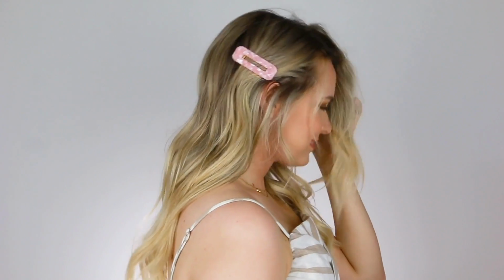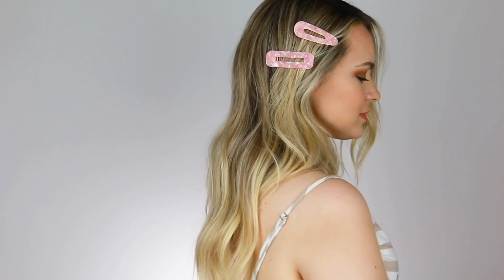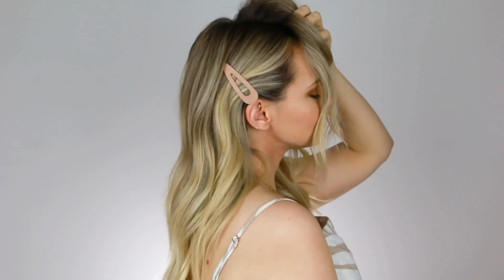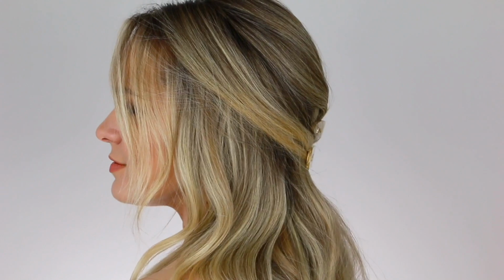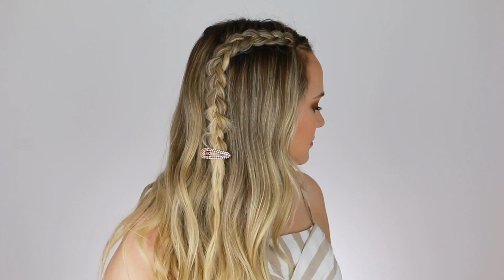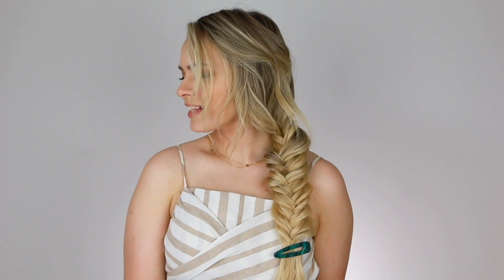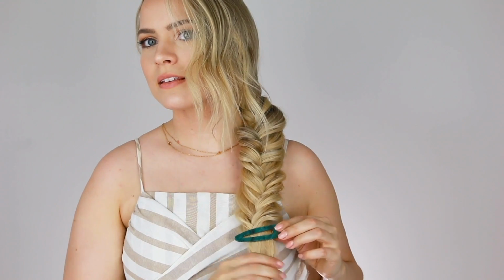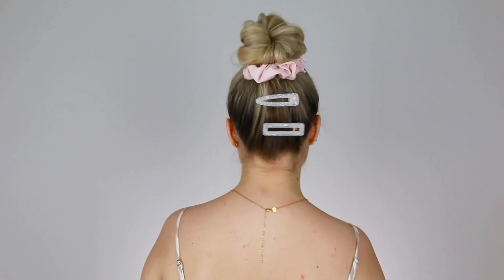How to Wear Trendy Hair Clips - KayleyMelissa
Today I'm showing you guys how to wear trendy hair clips. These hair accessories are a hot topic this summer as one of the biggest summer 2019 trends so I wanted to give you some tips, tricks, and hair tutorials / hair clip hairstyles to rock this trend all summer long.

---⟣Hair Clips:⟢---
Pink, Green, and Gold Flake are from this set
White from this set
Tan Snap Clip
Rhinestone Snap Clip
Pink and Tortoise "bar" shaped clips (similar)

OR: Get it in your FabFitFun box this summer with lots of other cool stuff for $40 with code “Kayley”

Makeup:
Lipstick: L’Oreal Lightweight matte colored ink in “I Empower”
Eyes:
Crease colors
Shimmer colors

---⟣Mailing Address:⟢---
Kayley Melissa
4441-106 Six Forks Rd #165